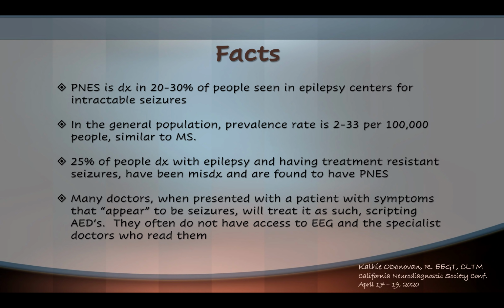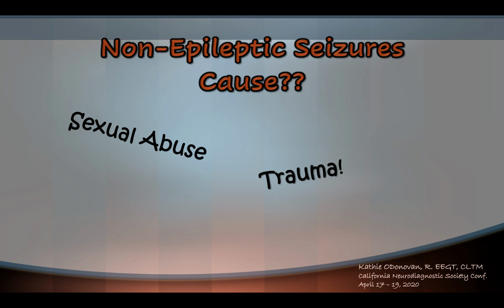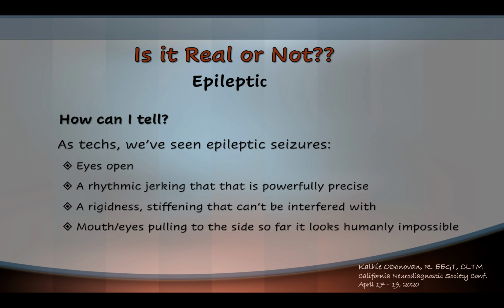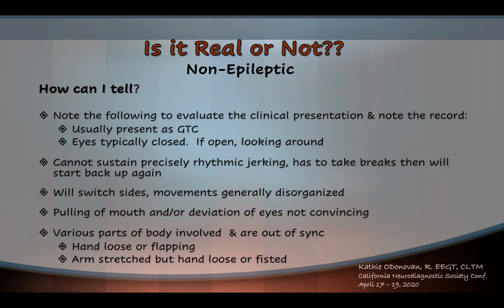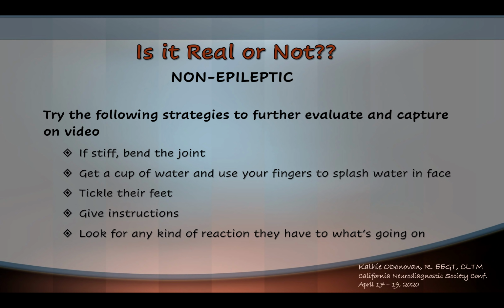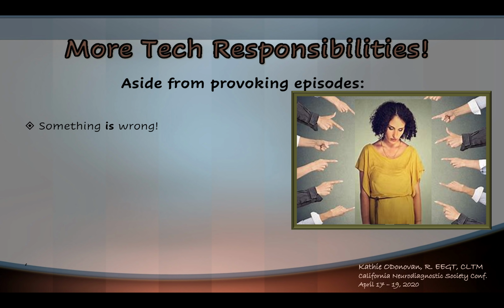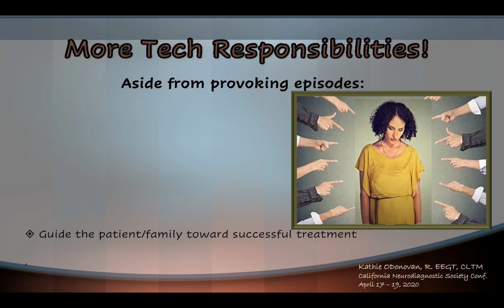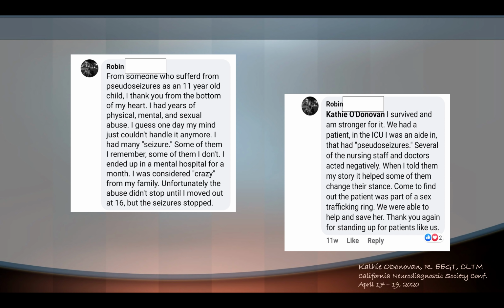1. Non-Epileptic Seizures: Patient & Family Treatment Recommendations & Tips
Thank you for joining us on day three of the 2020 CNS Annual Meetings.

Please read the below participation callouts for questions and tracking attendance for credits:

1. TO CONFIRM VIEWING, PLEASE COMMENT ON THE VIDEO WITH YOUR FULL NAME AS IT WOULD APPEAR ON YOUR CERTIFICATIONS